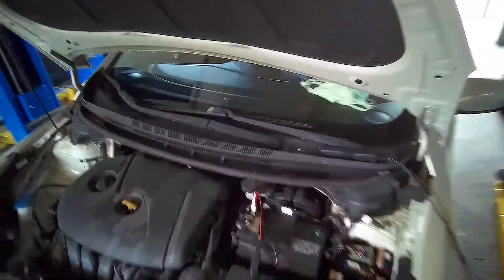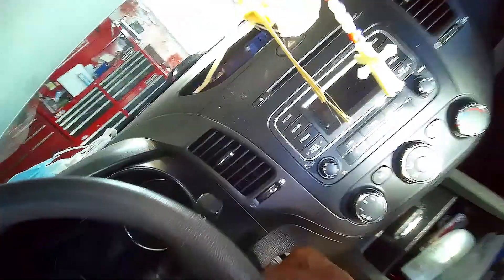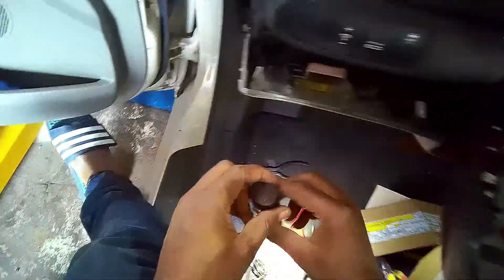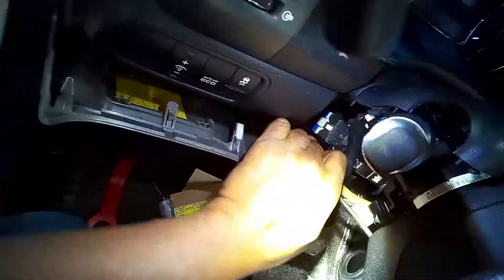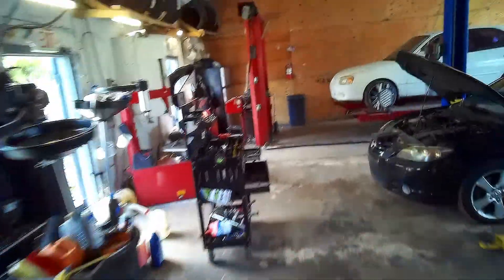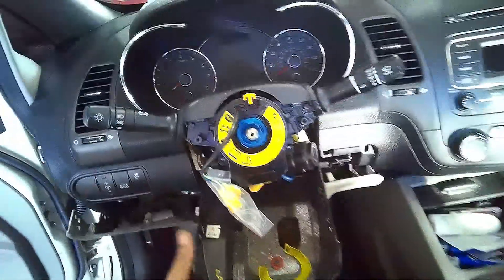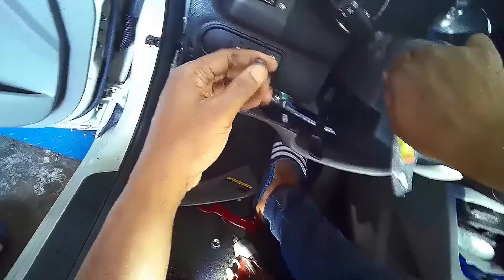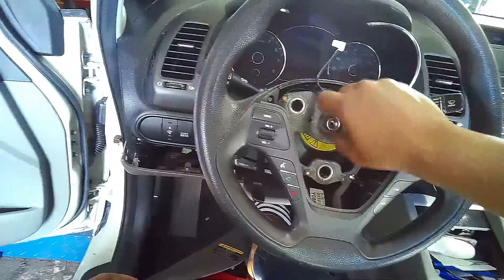2014 Kia Forte Airbag Clock spring replacement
2014 Kia Forte Airbag Clock spring replacement